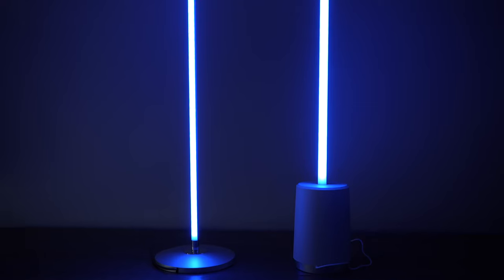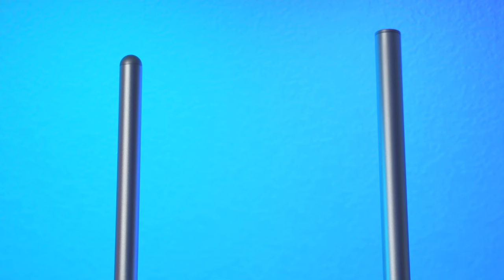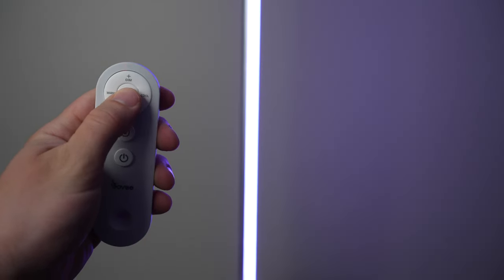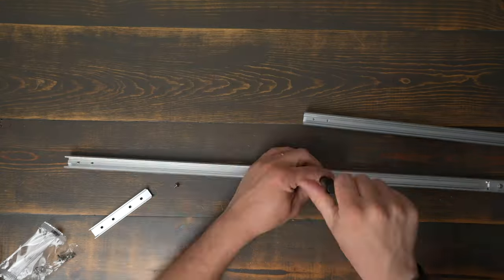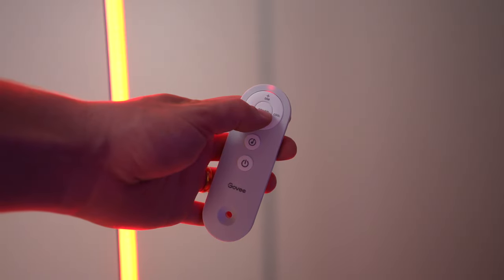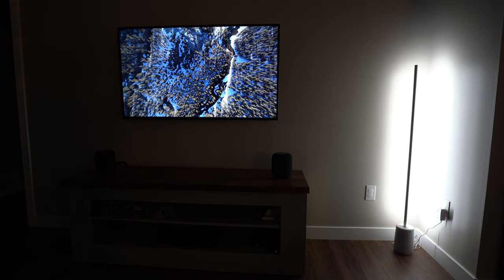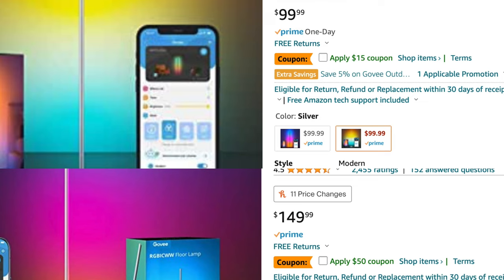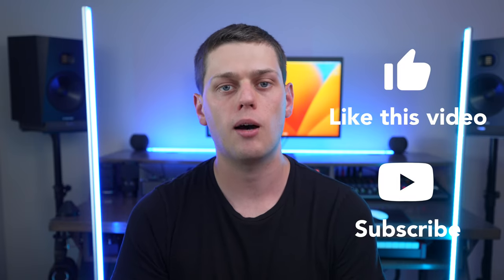Govee Lyra & Basic Corner Floor LED Smart Lamp Comparison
In this video we compare the features of the Govee Lyra and Basic Corner Floor Lamps.

Govee Basic LED Floor Lamp Silver
Govee Basic LED Floor Lamp Black
Govee Lyra